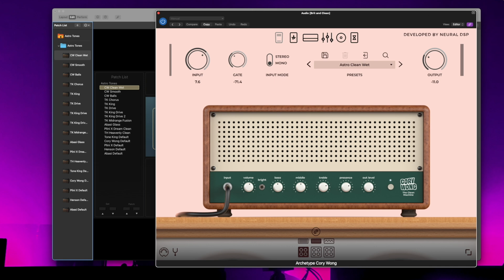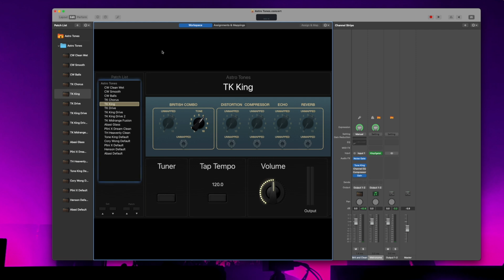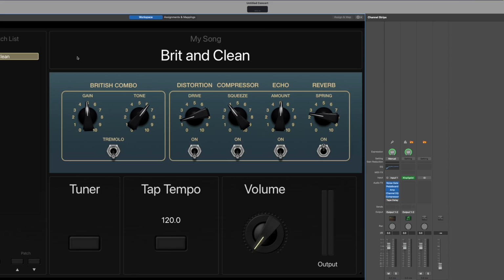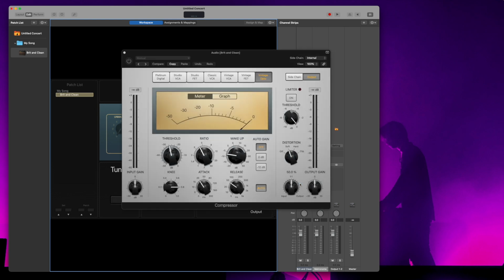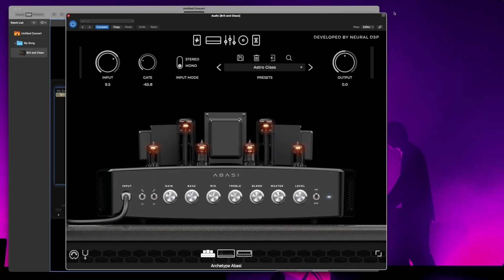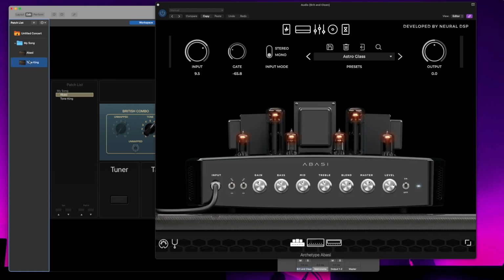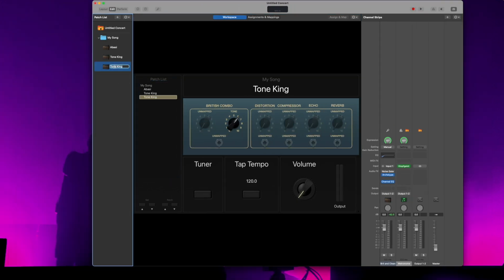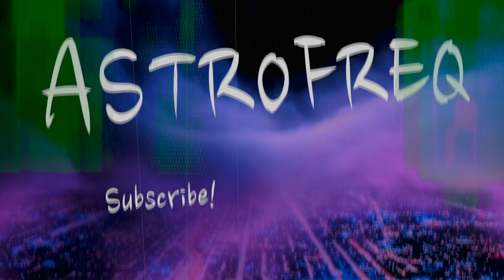How to Use Apple Mainstage to navigate Neural DSP Archetype plugins!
Hey everyone, I made this video to hopefully help others use Apple Mainstage to navigate between various Neural DSP plugins. Please give this a thumbs up if this helps! Rock on!

Thanks for checking out my channel! My new single "Any Moment Might Be Our Last" is out on music streaming services!

Astrofreq on Bandcamp!